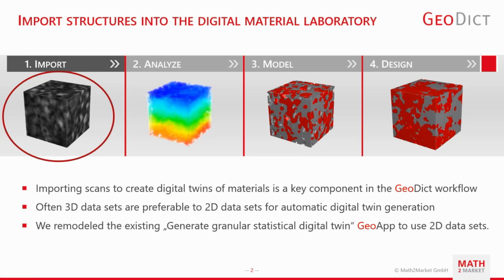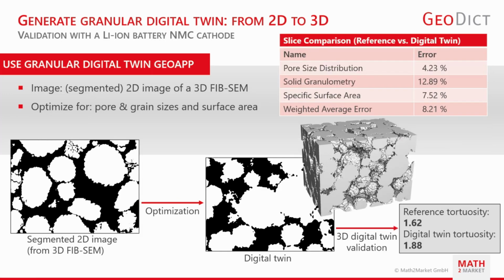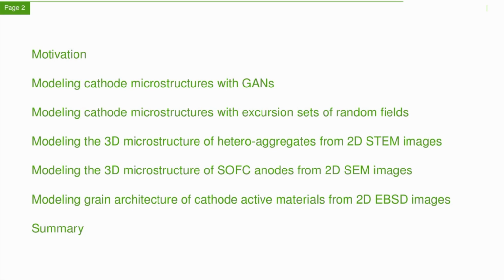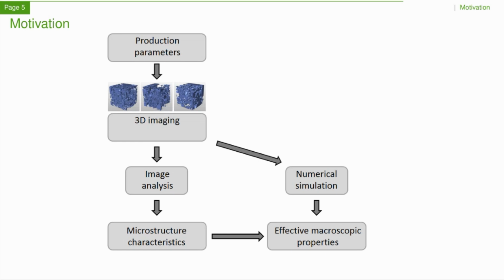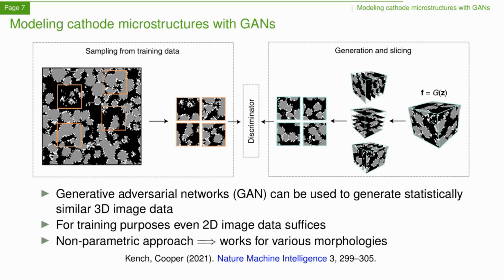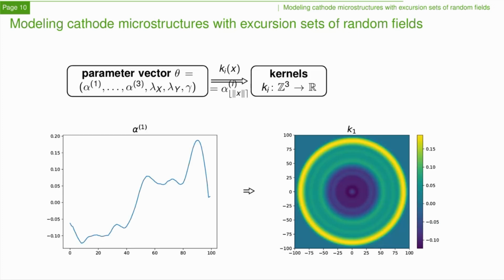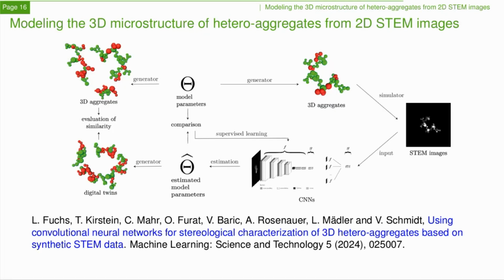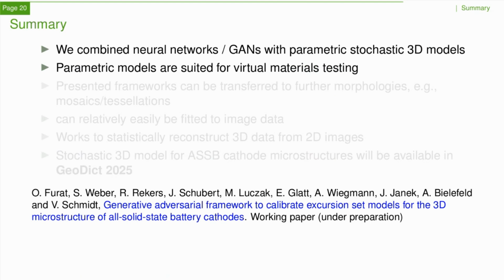GIC 2025 - Plenum Talk - Digital Twin: from 2D scans to 3D models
Plenum Talk given by Maximilian Luczak (Math2Market GmbH) and Orkun Furat (Ulm University) at the GeoDict Innovation Conference 2025
Ever wondered how we can turn inexpensive 2D images into realistic 3D digital twin models? In this video, we dive into how GeoDict makes it easy to transform 2D micro-CT and FIB-SEM scans into accurate 3D models for material analysis.
With the GeoApp for Digital Twins, you can automate 3D structure generation and validation using smart algorithms. We will walk through real-world examples in batteries, fuel cells, and porous materials, exploring key properties like permeability, tortuosity, and pore size distribution.

Plus, Dr. Orkun Furat from Ulm University shares cutting-edge insights into stochastic 3D modeling, generative AI (GANs), and random field models—powerful tools that are shaping the future of material science.
If you're working in battery research, filtration, or computational material science, this video is packed with insights on data-driven microstructure modeling and its industrial impact.